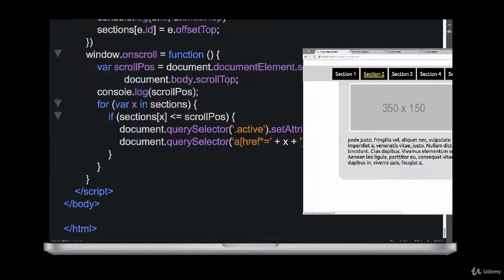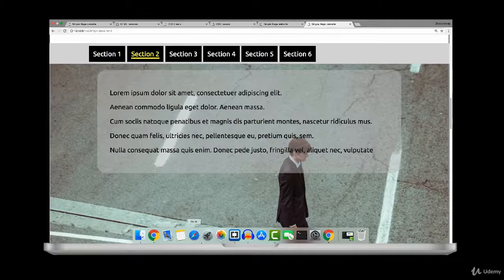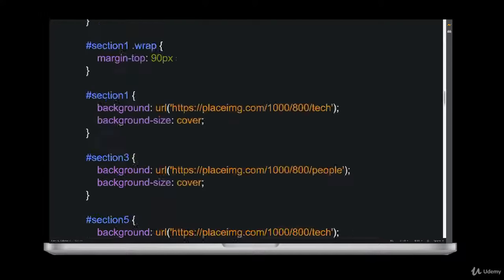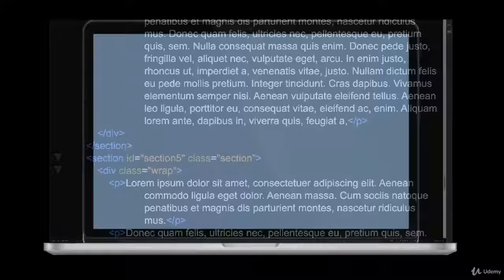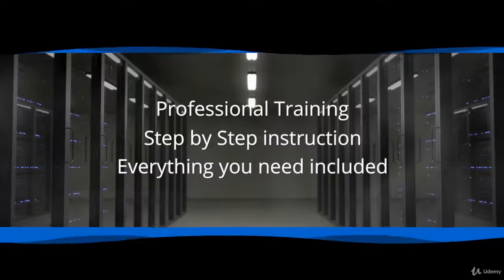Website from Scratch HTML and CSS for Beginners - learn HTML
Want to build a single page website from scratch?Perfect quick course to practice skills like HTML and CSS using them to build out a fully functional website from scratch.Scroll with nice background images and text on topLearn how to build a navbar and style itAdd headers and footers to your pageExplore how to use placeholder content for rapid web development and designUse JavaScript to add Scroll spy to your navbarbring everything together to build a website from scratchSource code is included to get you started quicklyStep by step instruction on how to build add HTML and StylesTaught by an instructor with many years of web development expereinceFast and friendly advice and help always available in the Q&A sectionNothing to lose Build a website NOW!!!Join now and see what amazing things you can build online.
this is the best HTML course. you can download and watch for free after enroll.